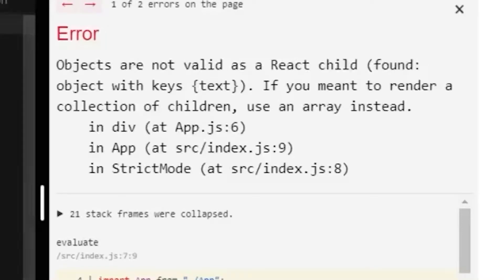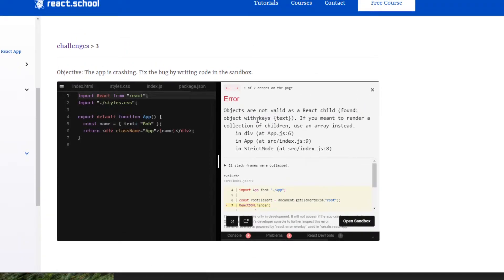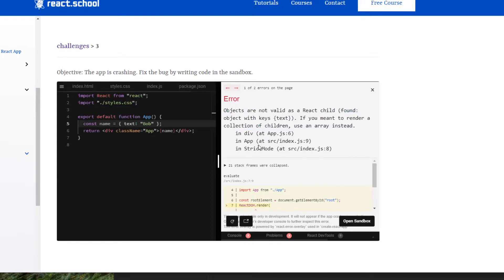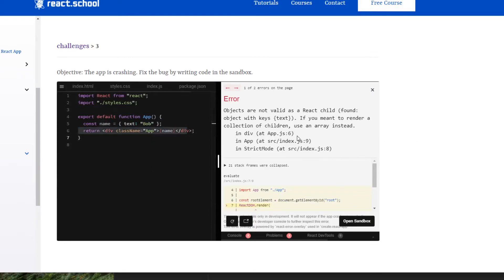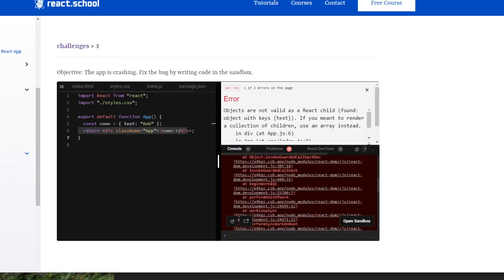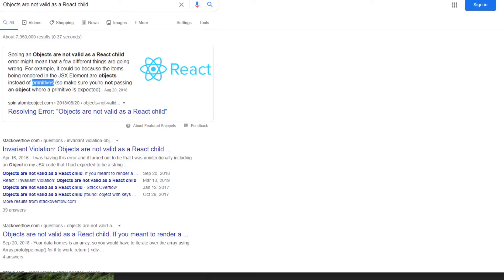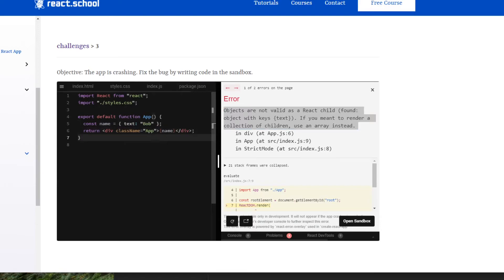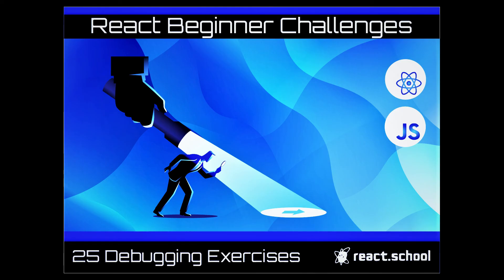Error: Objects are not valid as React child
In this beginner level React tutorial, we discuss how to research and solve a common React bug.